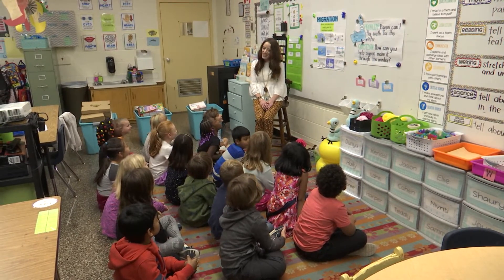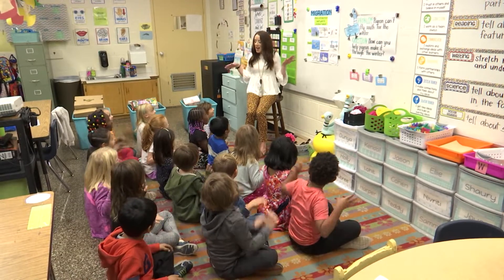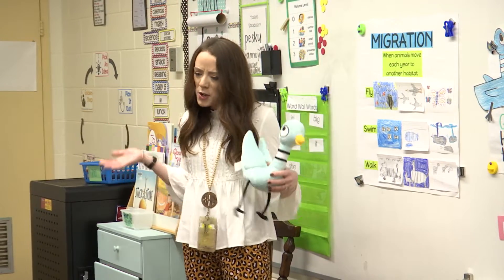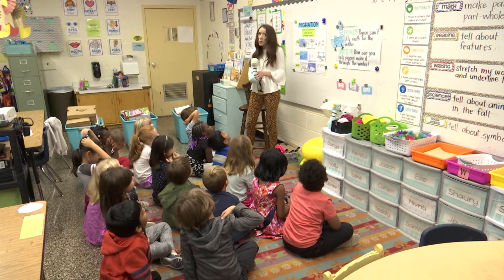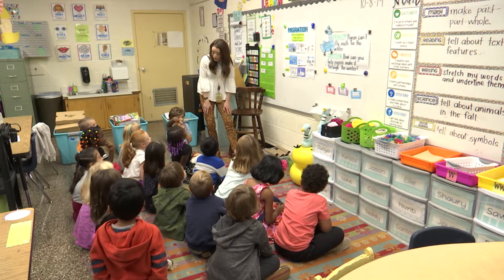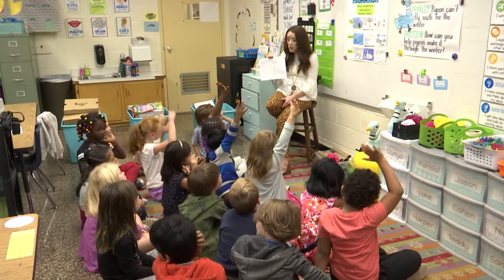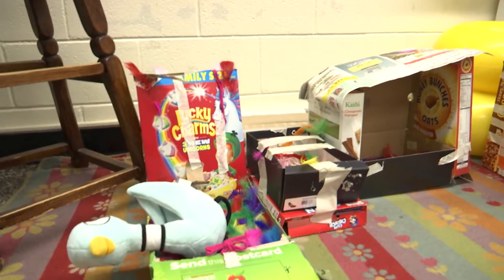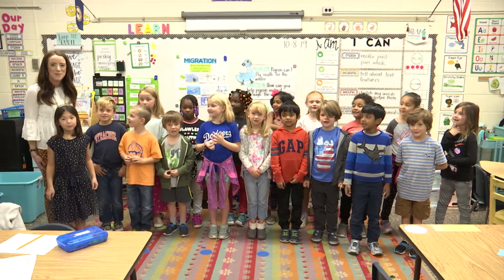Henrico Learning Today - Jackson Davis Elementary School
HCPS TV stopped by Amanda Reed's First Grade class for a Science lesson on migration.